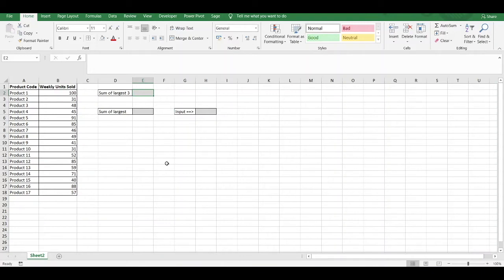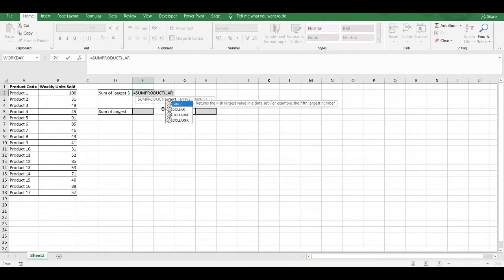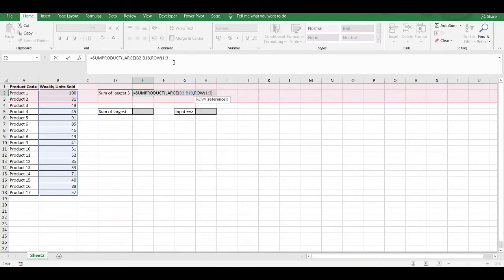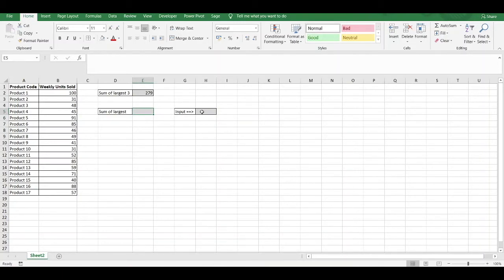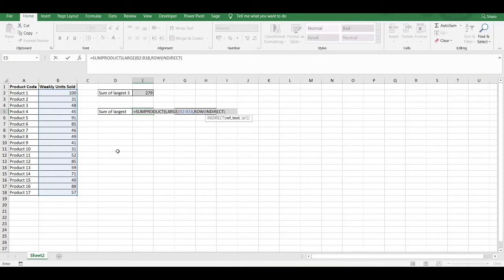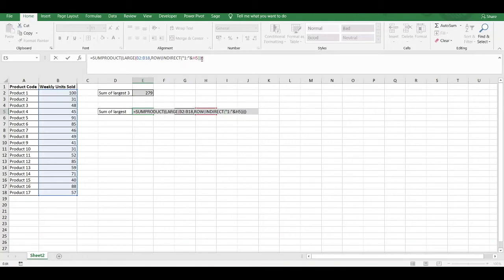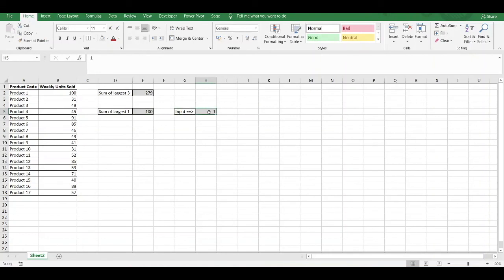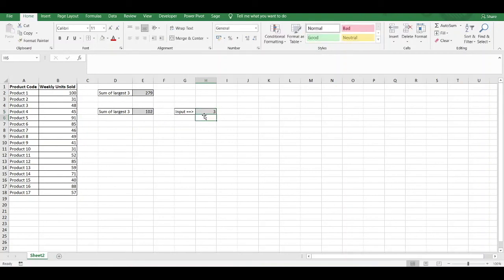How to SUM the Largest or Smallest N values in Excel by changing a single input cell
This video shows how you can flexibly sum the Largest or Smallest N values within a large numerical data range in Excel through using a combination of Excel's SUMPRODUCT, LARGE, ROW and INDIRECT functions.